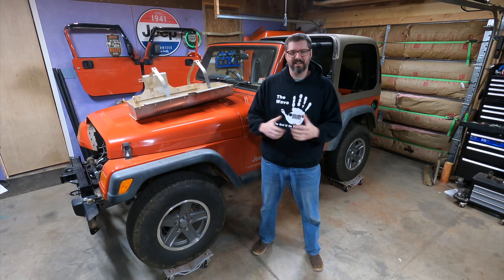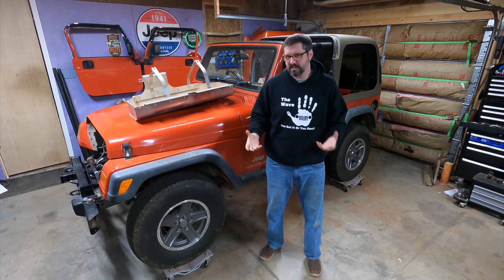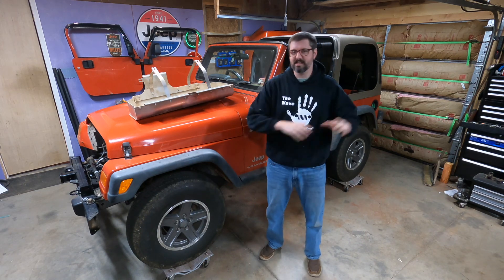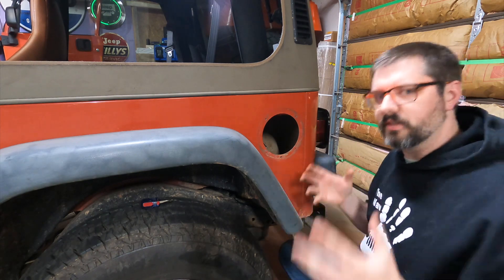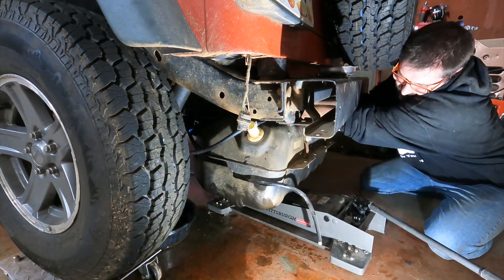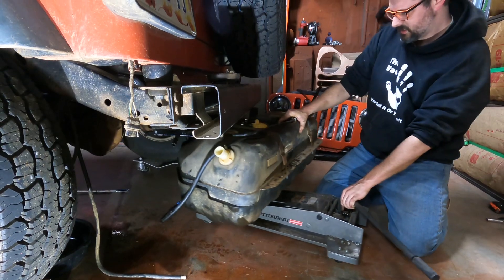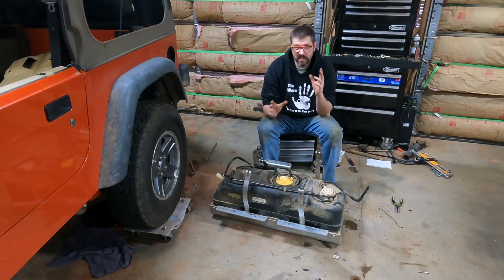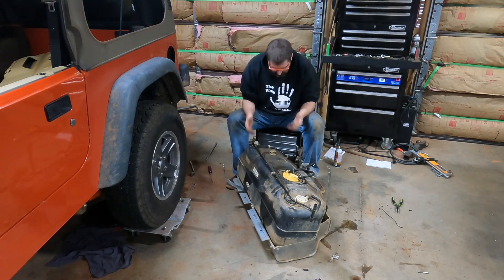Upgrading to a Savvy Aluminum Fuel Tank Skid Plate Part 1